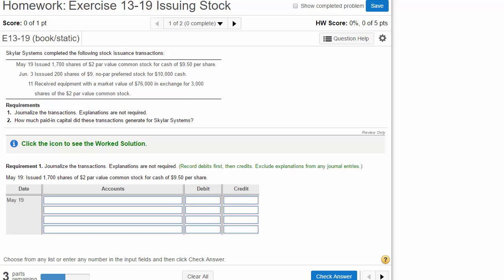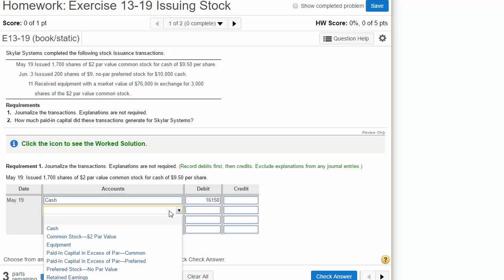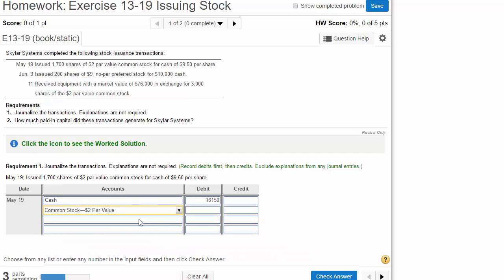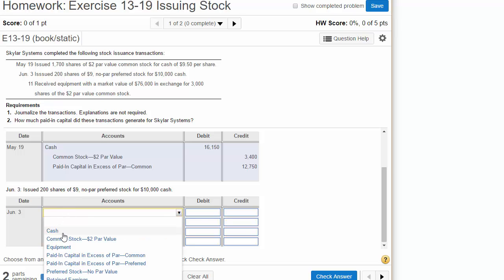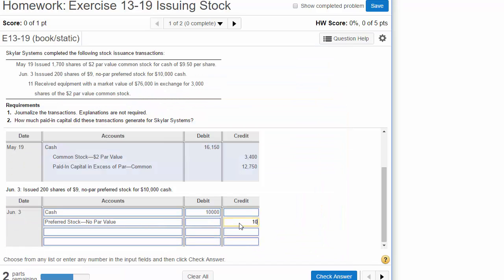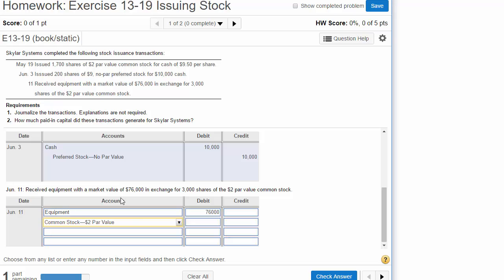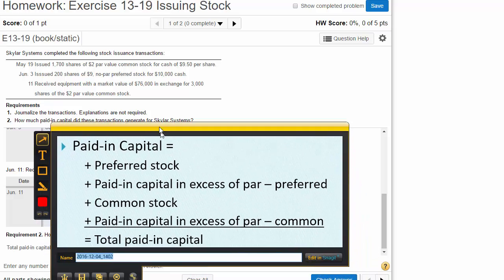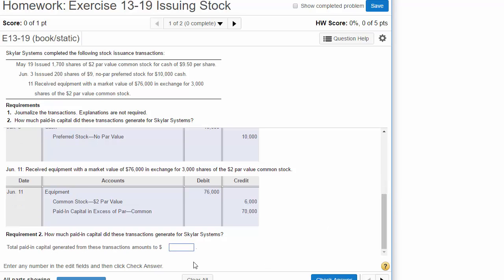Excercise 13-19 Issuing Stock